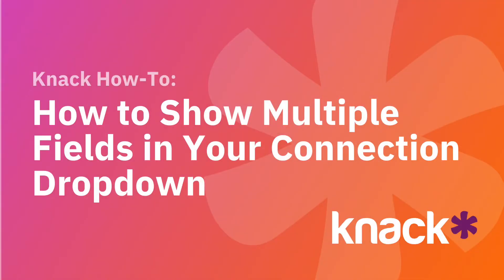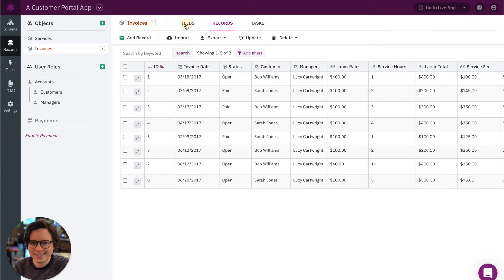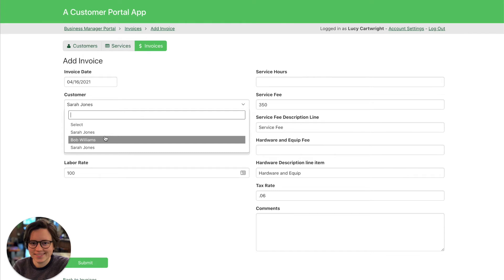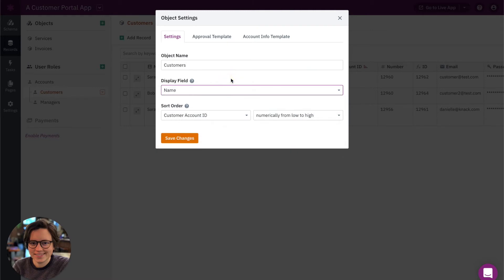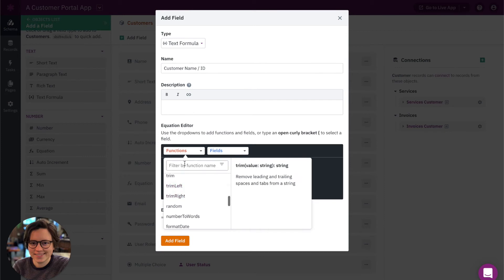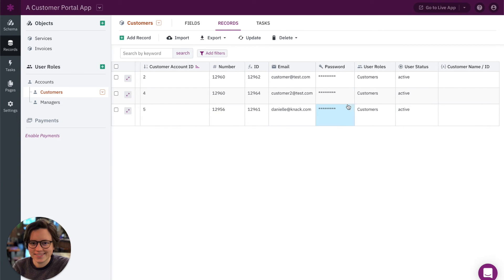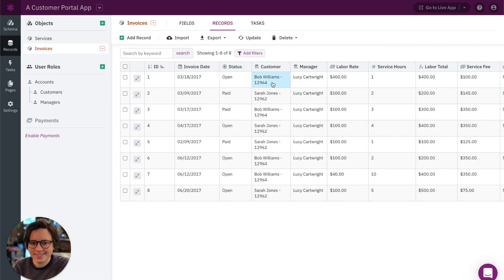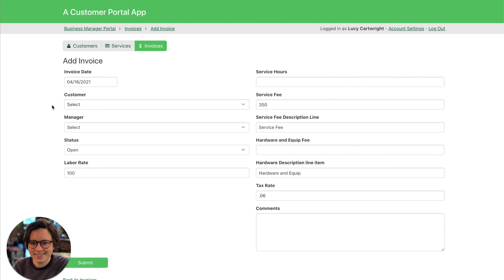How to Show Multiple Fields in Your Connection Dropdown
This how-to uses text formula fields, which you can read more about